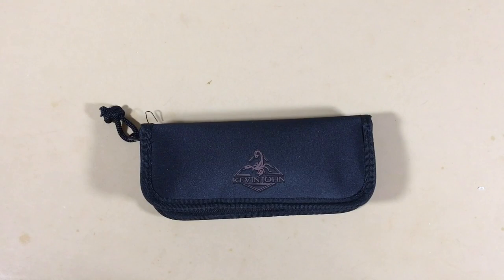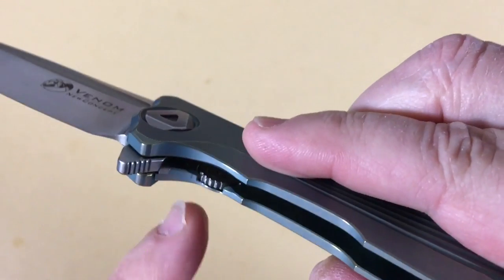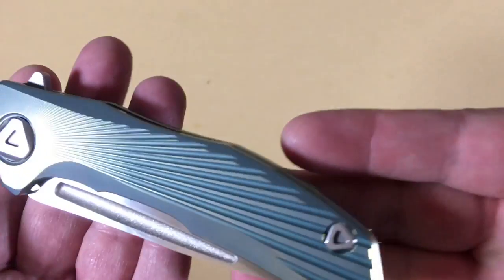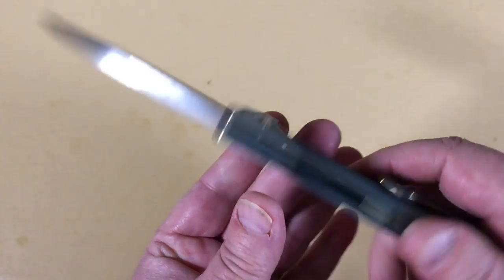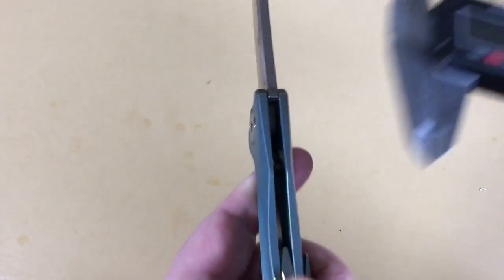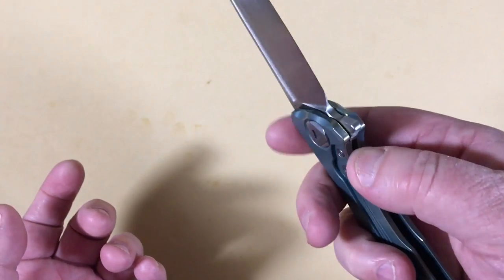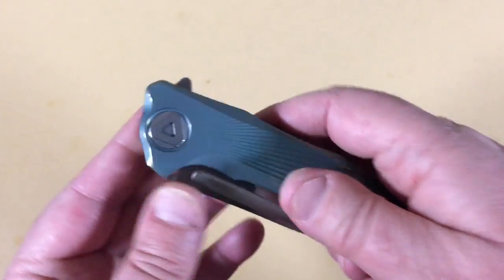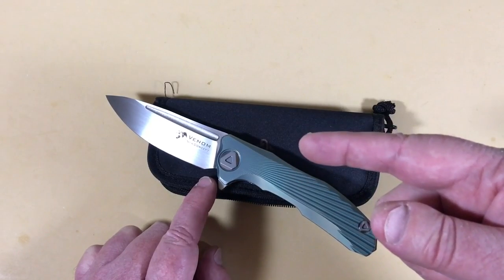Kevin John Venom New Concept knife titanium framelock flipper S35VN blade anodized green scales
Kevin John Venom New Concept knife titanium framelock flipper S35VN blade anodized green scales Crazy good knife!